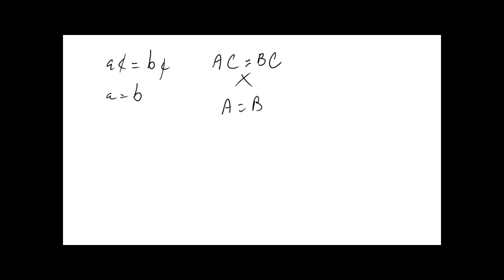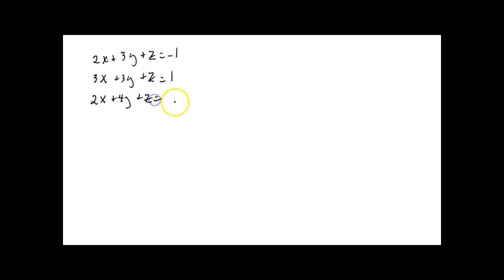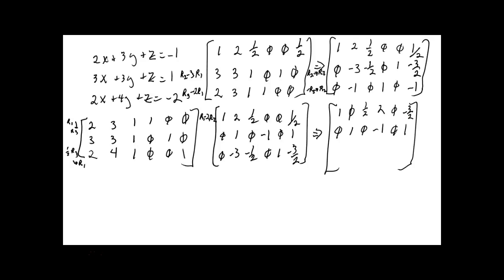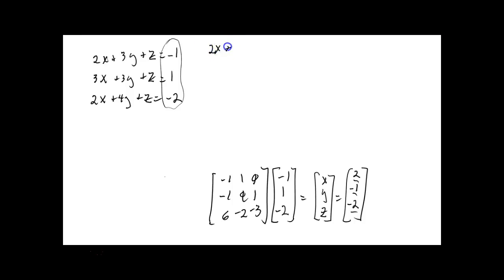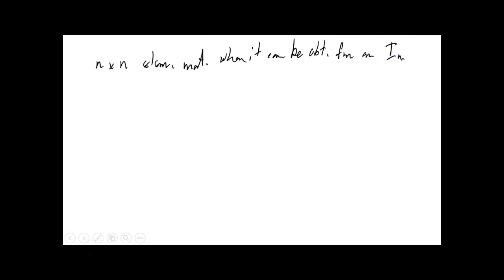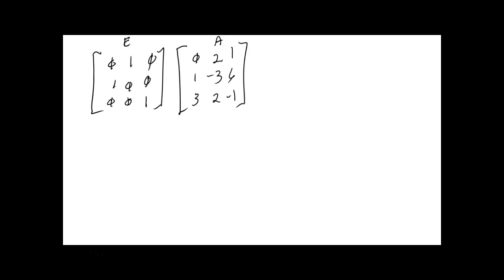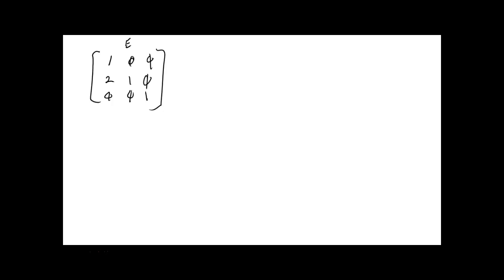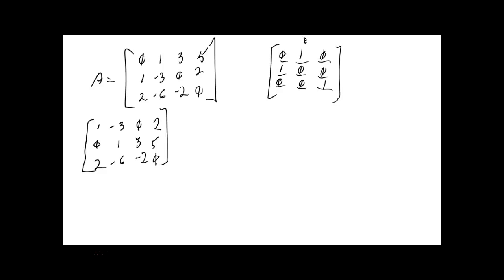MTH237 Sections 2.3-4